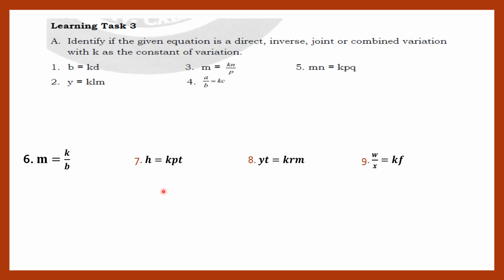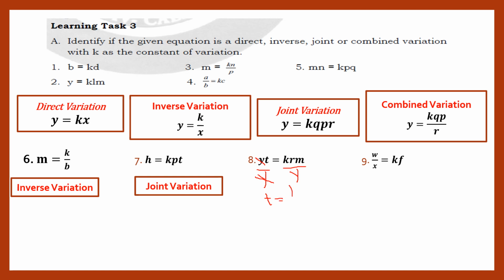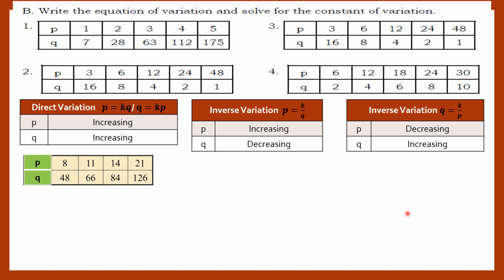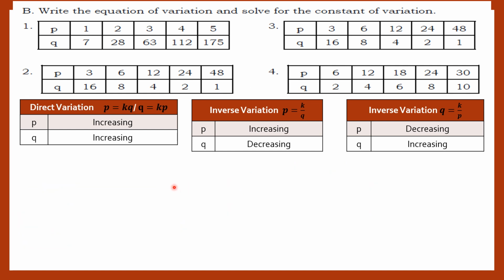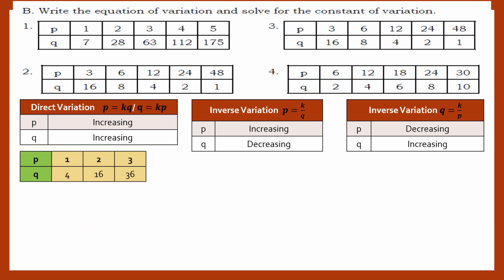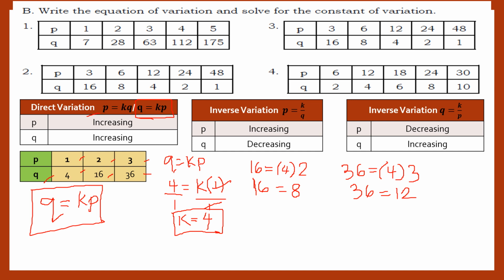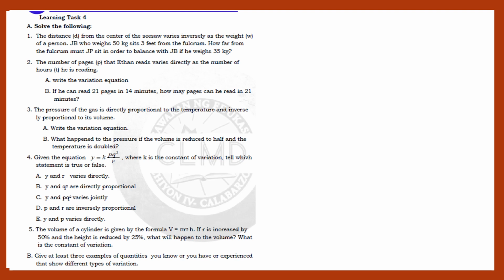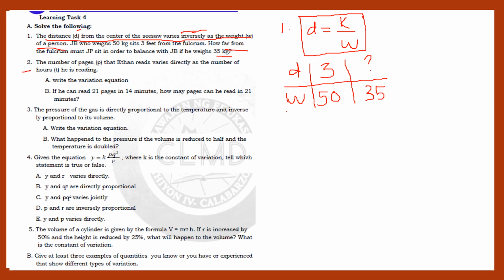variation part2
Instructional Video
2nd Quarter
Teachers:
Ma'am Janine
Ma'am Mojica